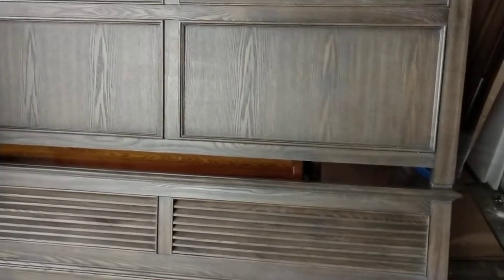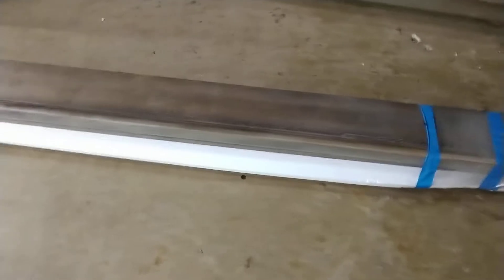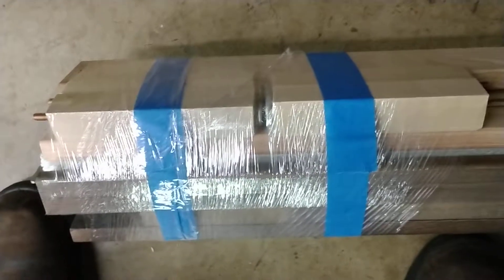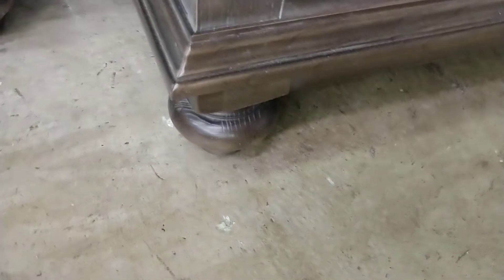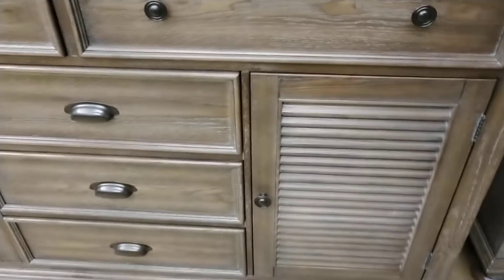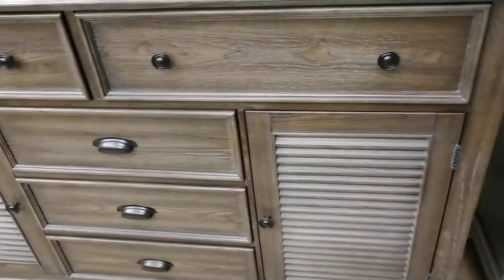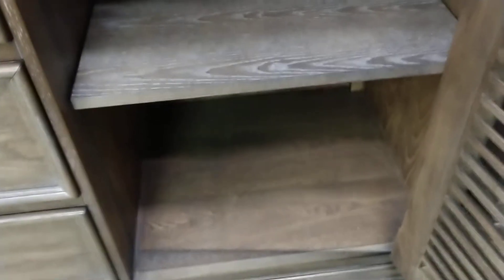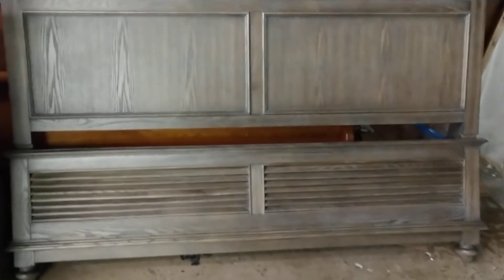Kensington king bedroom two nightstands dresser mirror chest review